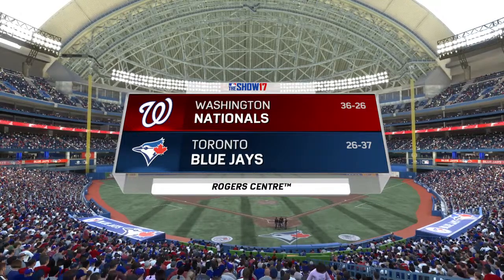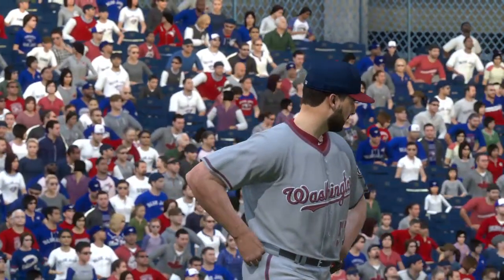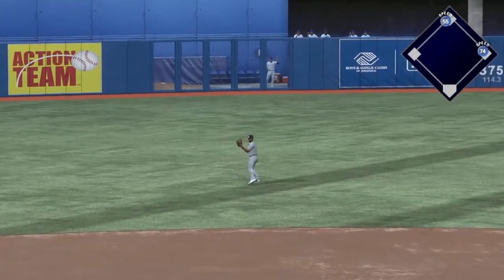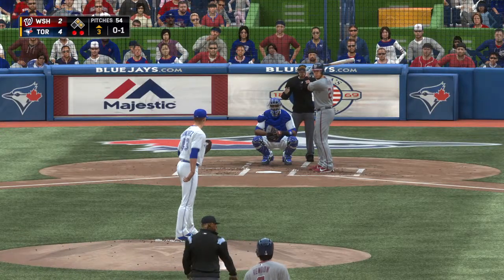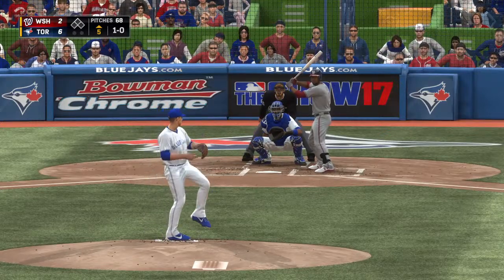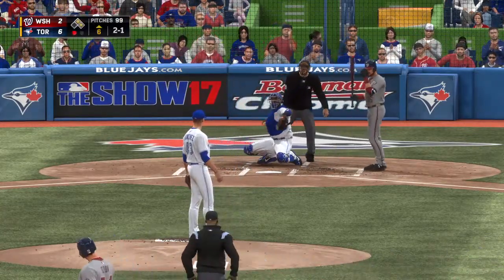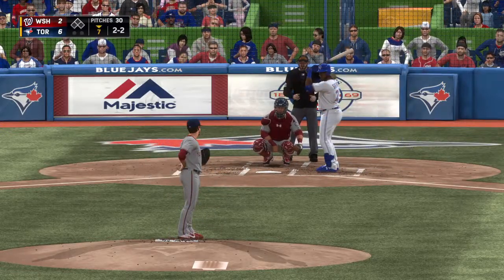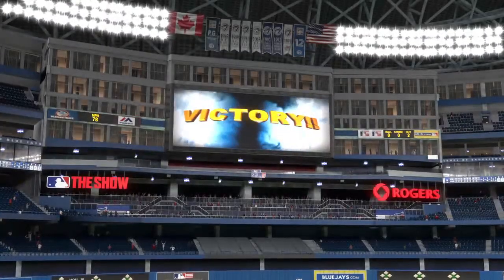Nats vs Blu Jays Roark vs Sanchez MLB THE SHOW legends included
Roberto Alomar Joe Carter Vladimir Guerrero Jr Bo Bichette Juan Soto